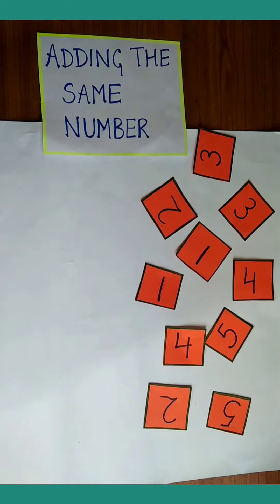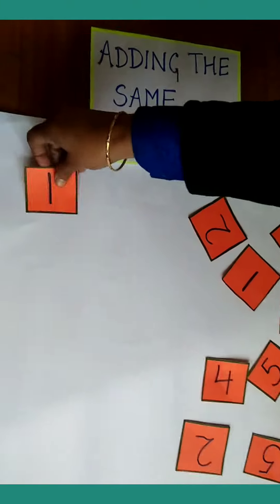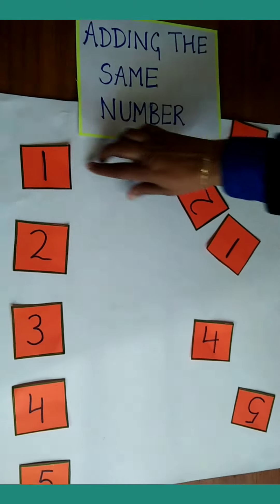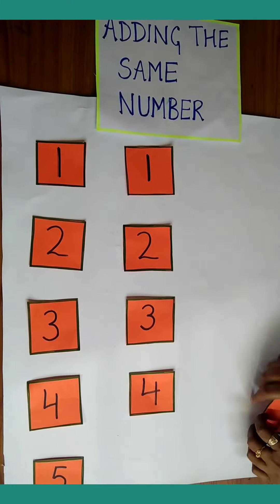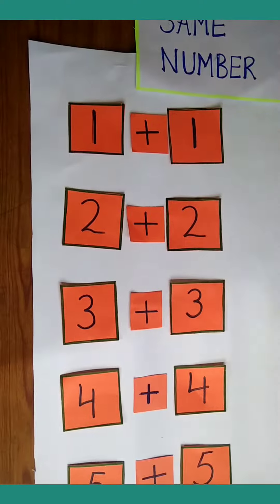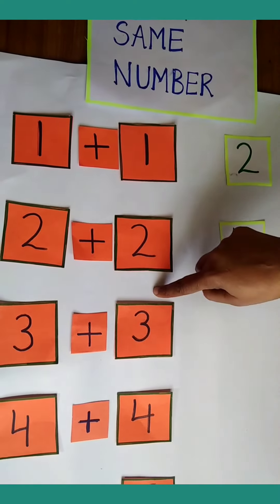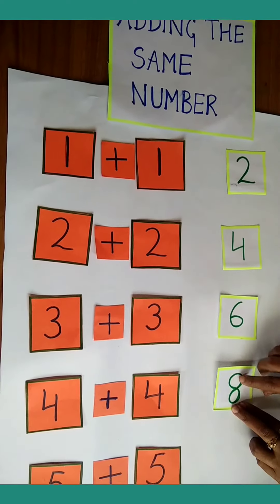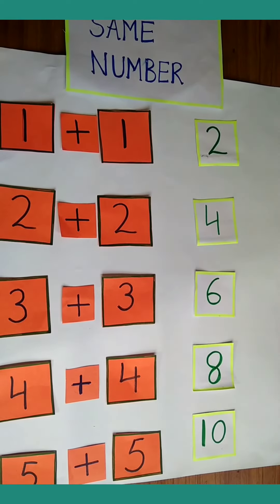class ukg. subject - maths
learn adding same numbers